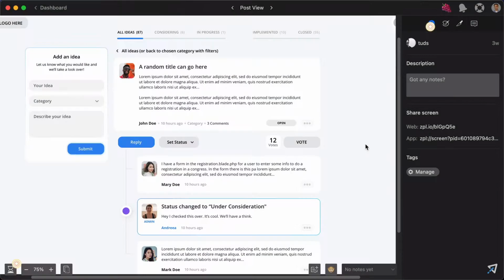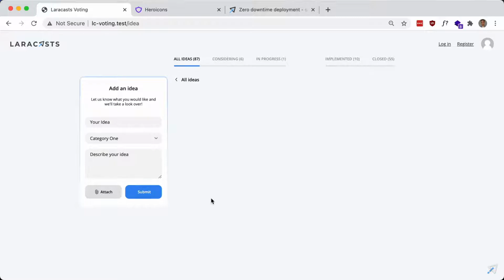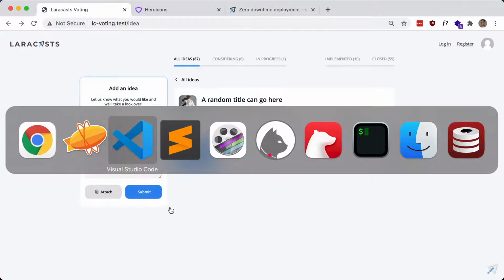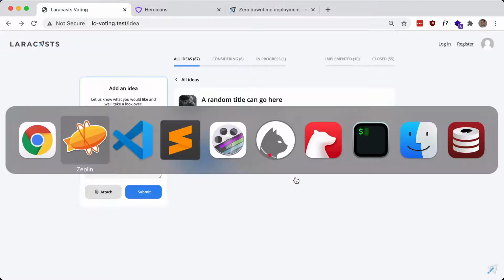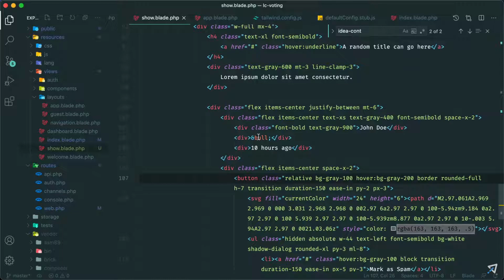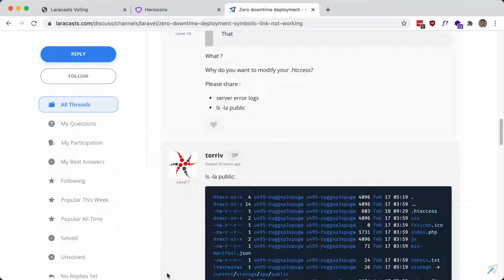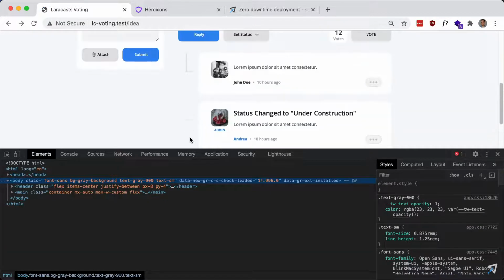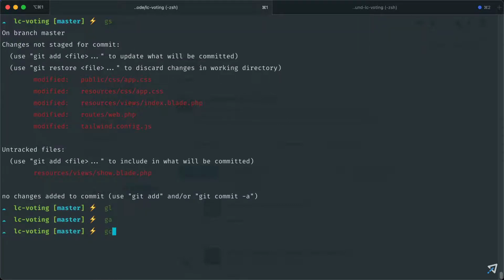lc voting 05 design single idea page